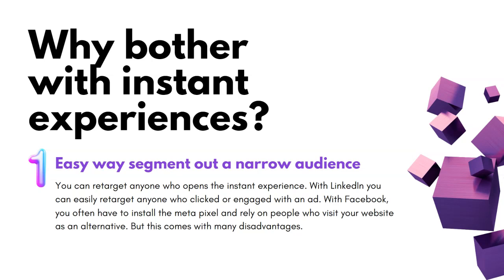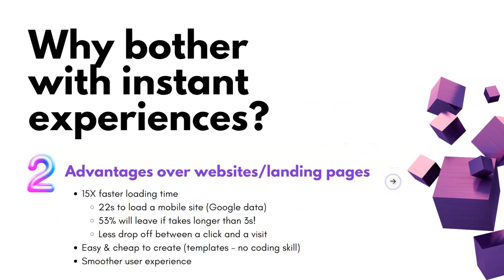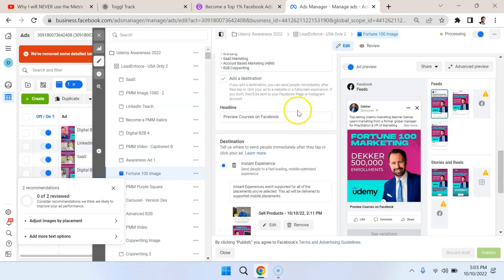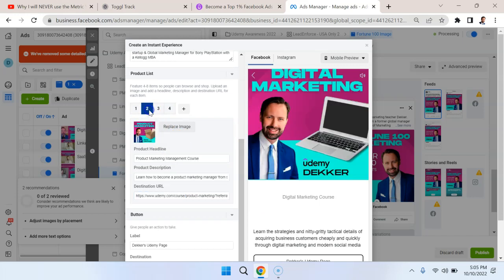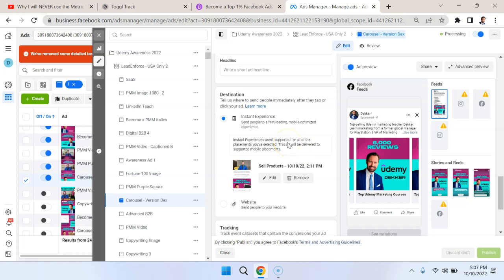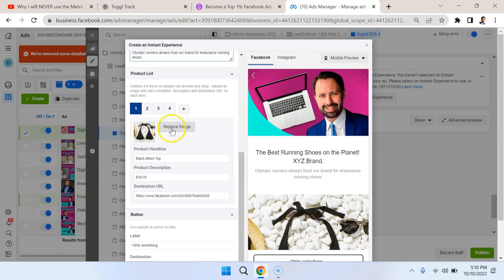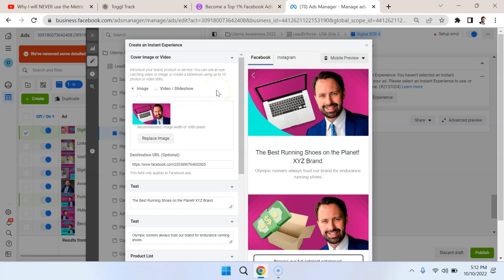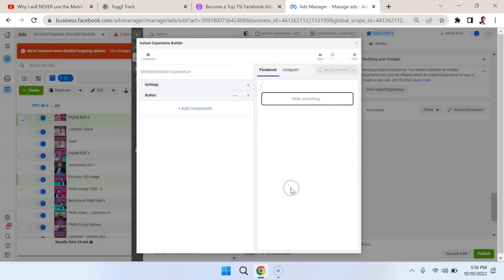Facebook Instant Experience Ad [Tutorial]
I'll walk you through the advantages of using a Facebook instant experience ad, an example of one, and how to build it using the various templates and custom options available in the Facebook ad manager. Learn from a Fortune 100 advertising executive.

• Facebook instant experience ads
• Facebook instant experience ads examples
• Facebook instant experience
• Facebook instant experience best practices
• Facebook instant experience templates
• Facebook instant experience builder